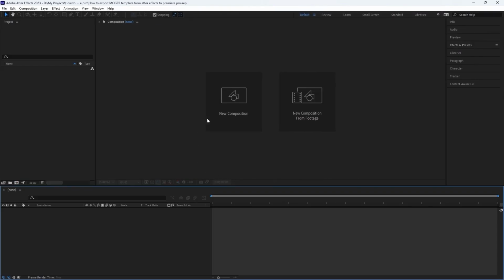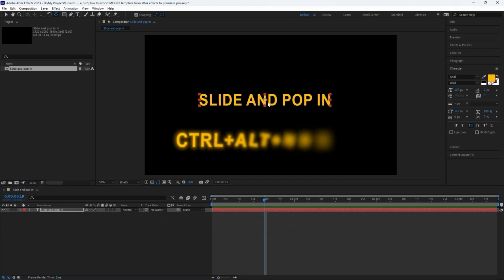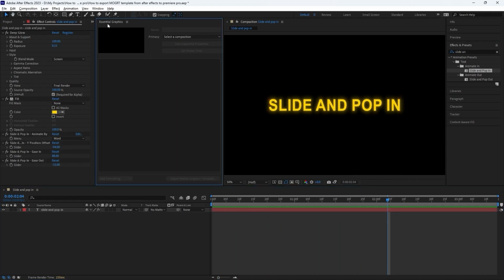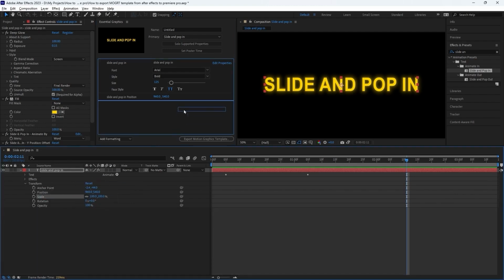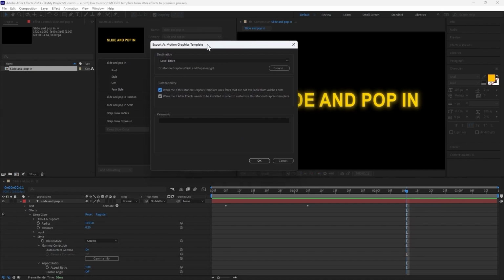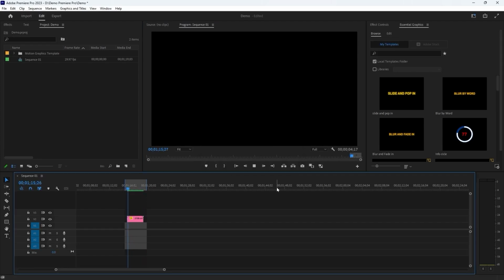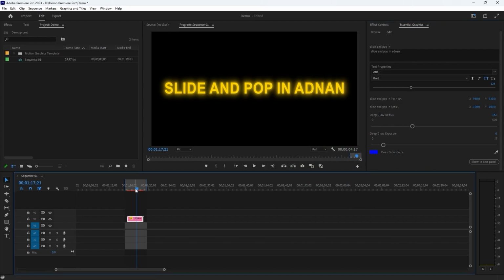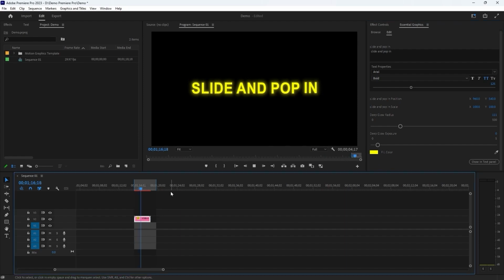Export MOGRT Templates Like a PRO in After Effects!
In this step-by-step tutorial, learn how to export MOGRT templates in Adobe After Effects! Whether you're creating motion graphics for Premiere Pro or sharing templates with your team, this video will guide you through the entire process.

- Preparing your After Effects project for MOGRT export
- Using the Essential Graphics panel effectively
- Saving your MOGRT file for Premiere Pro

Perfect for beginners and professionals alike, this tutorial will help you streamline your workflow and create reusable motion graphics templates.

How to export the MOGRT template in After Effects